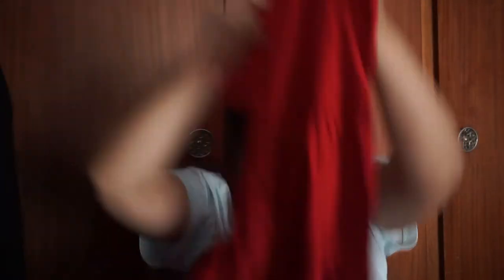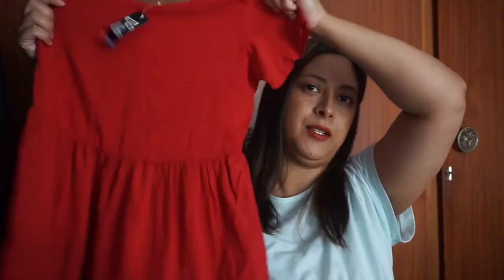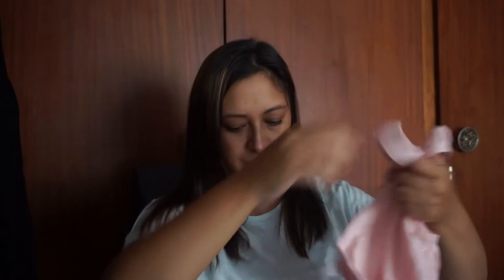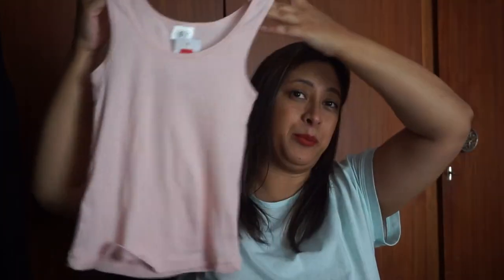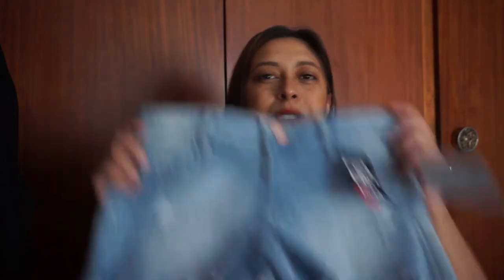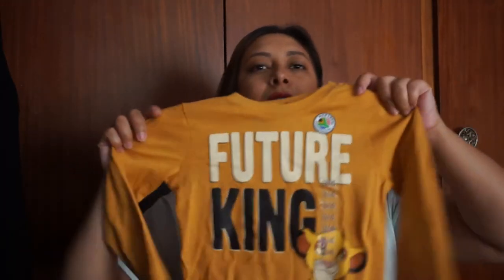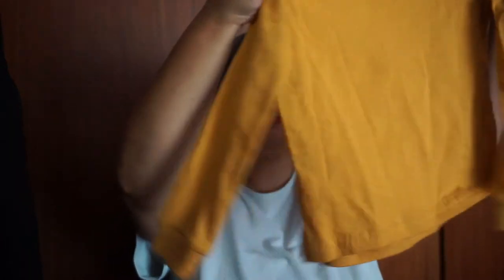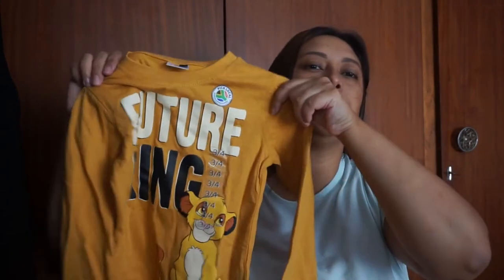Pnp clothing haul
Hey everyone, a pick n pay haul is live, just a small one,

xo